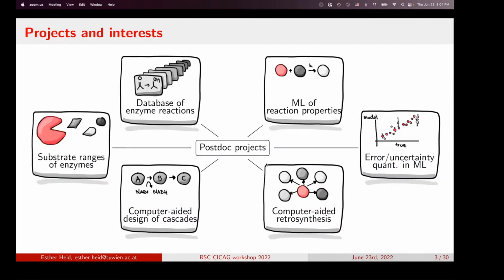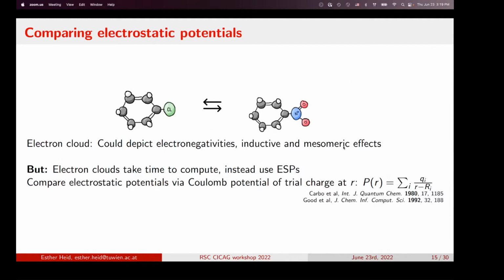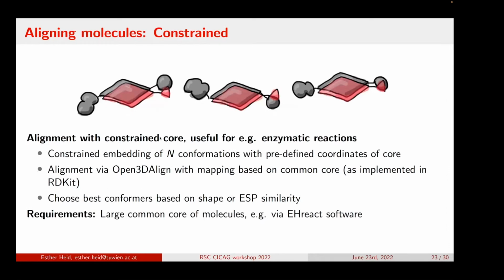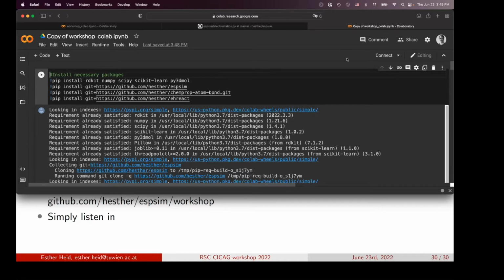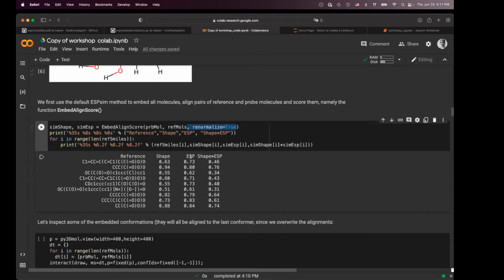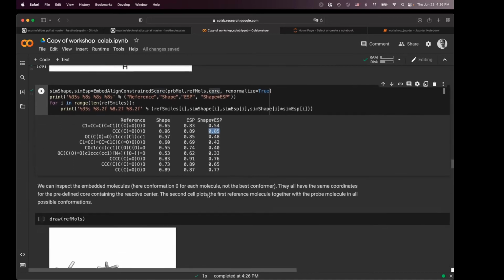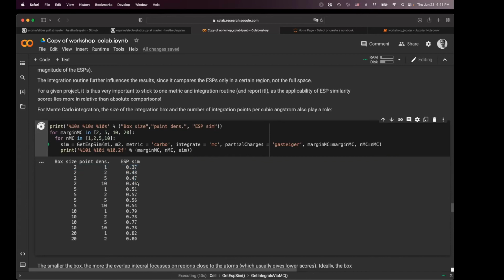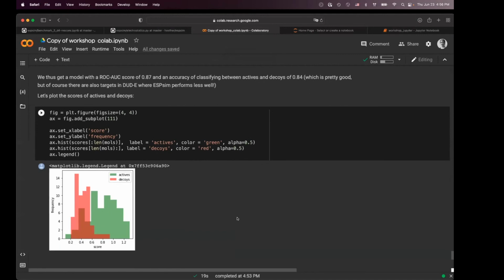RSC CICAG Open Source Tools for Chemistry :- Scoring of shape and ESP similarity (Ester Heid)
Electrostatic effects along with volume restrictions play a major role in enzyme and receptor recognition. Evaluating electrostatic and shape similarities of pairs of molecules such as proposed versus known ligands can therefore be valuable indicators of prospective binding affinities. This workshop will demonstrate how to compute electrostatic and shape similarities using the open-source tool ESP-Sim Available options for comparing electrostatics will be discussed interactively on selected examples of public datasets, along with advice on embedding and aligning molecules prior to computing similarities.

Whilst comparing molecules using 1D or 2D descriptors is well known, most molecules are three dimensional, as are biomolecule binding sites. The comparison of molecular shapes and electrostatics is particularly challenging and this workshop is a perfect introduction. Come along and you have a chance to ask questions directly.